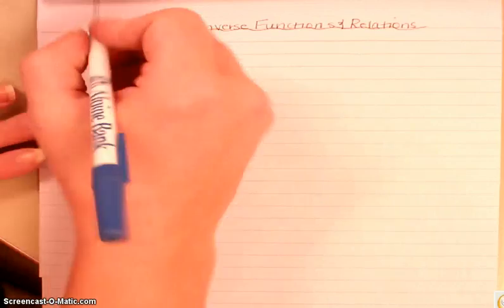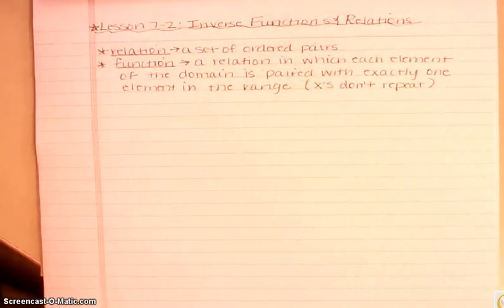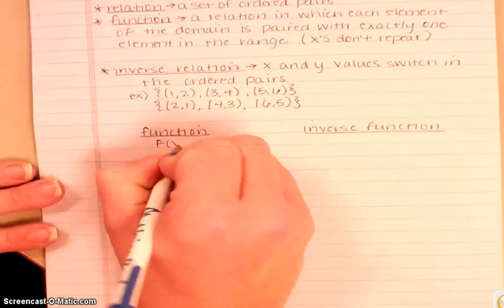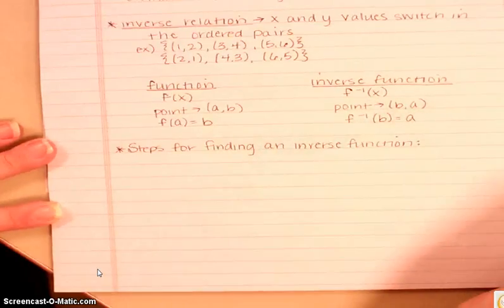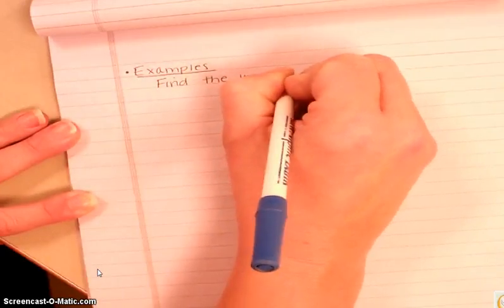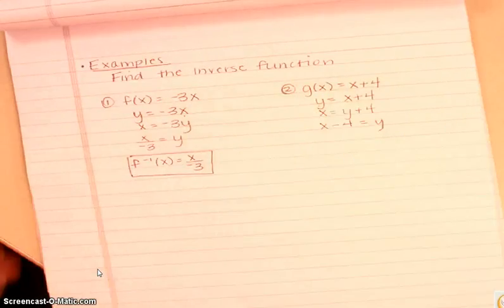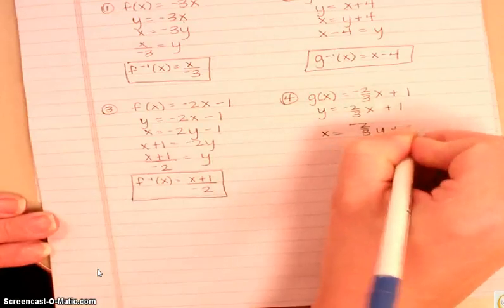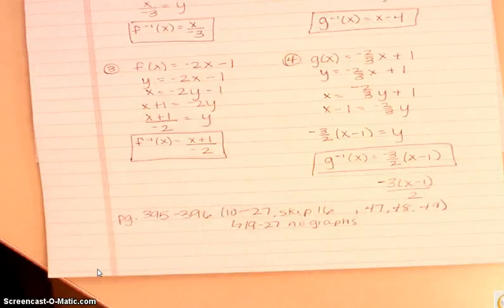Inverse Functions and Relations (Part One)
Finding a function's inverse; determine if two functions are inverses.